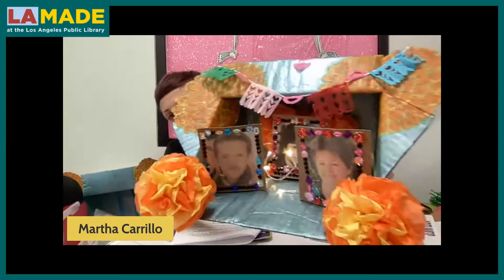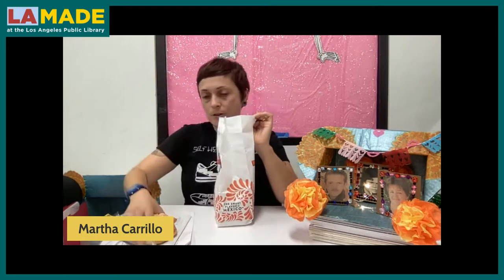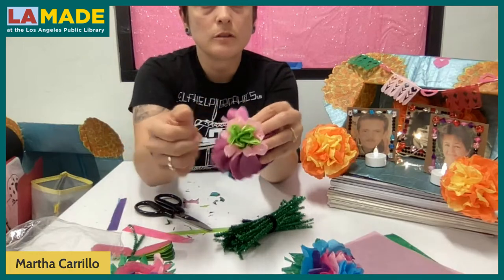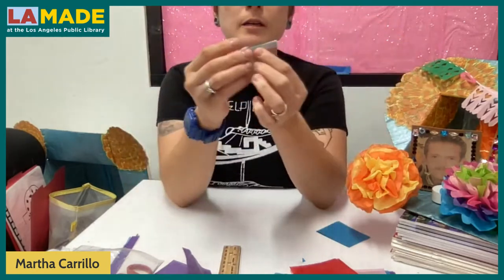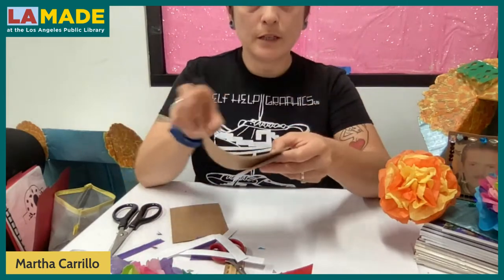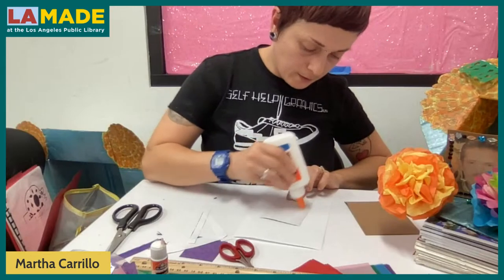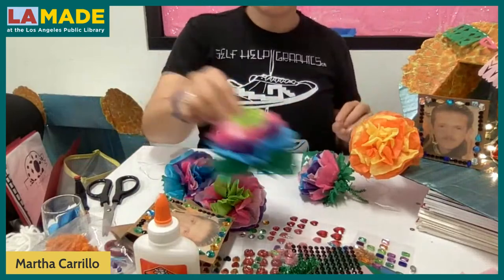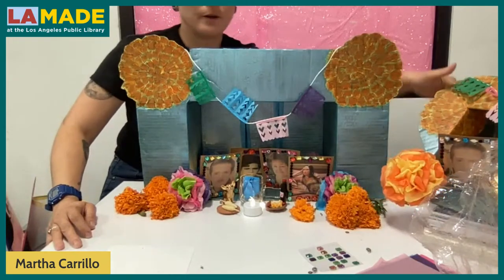Shoebox Altars With Self Help Graphics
In honor of Día de Los Muertos, the Los Angeles Public Library, in collaboration with Self Help Graphics & Art, is proud to present a virtual workshop on how to make a shoebox altar.

Learn how to create your own miniature altar using a recycled shoe box and other materials found in your home. Explore the significance of an ofrenda (offering) and how they can be used to celebrate loved ones who have since passed on. Below are the materials needed for this program:

Materials:

Cardboard box
Glue
Scissors
Glitter Foil, Ribbon of your choice, beads, stickers, miniatures - anything to decorate
String
Pipe Cleaners
Markers
Tissue Paper in any color to create papel picado and paper flowers
Construction paper in various colors
Acrylic Paint and paint brush (optional)
Battery operated candles (optional)
Mirror tiles (optional)

Streaming live on the library's YouTube channel.

This LA Made program was made possible with the generous support of the National Endowment for the Humanities.